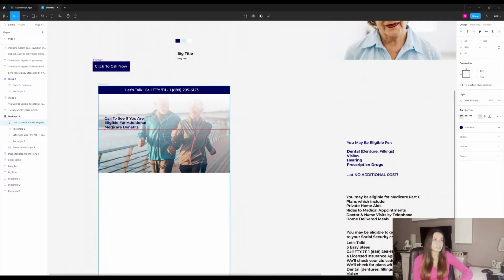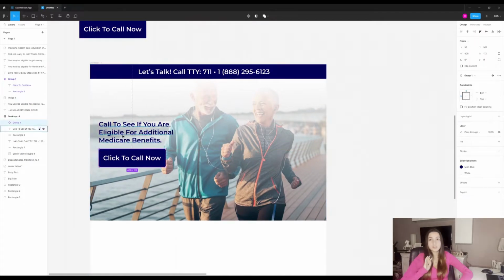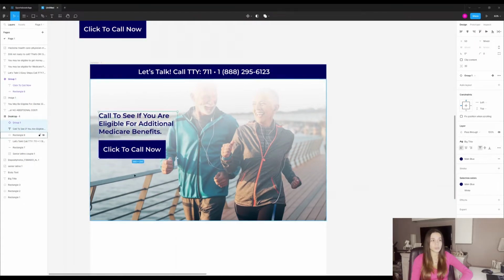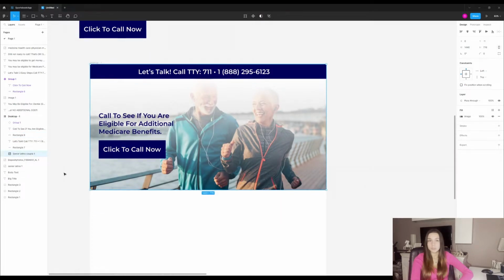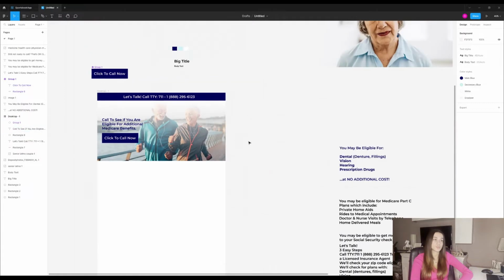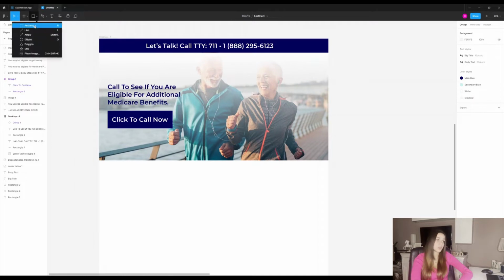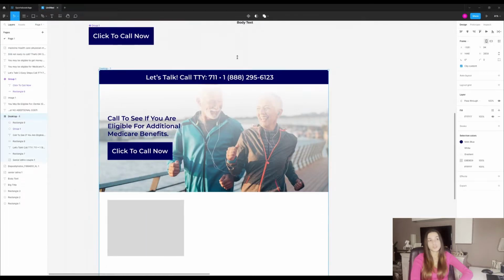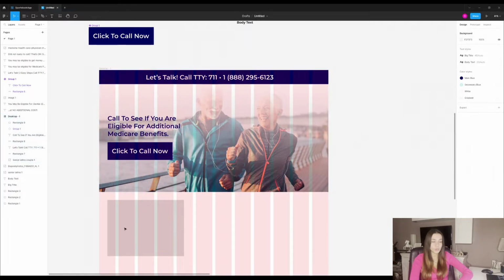I Designed A Website For A REAL CLIENT!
In this video, I'll show you how I designed and built a website for a real client. I'll share tips and advice on everything from designing the website.

By the end of this video, you'll have everything you need to start designing and building your own websites! This is a detailed, step-by-step guide that will teach you everything you need to know to create a website that looks and works great!